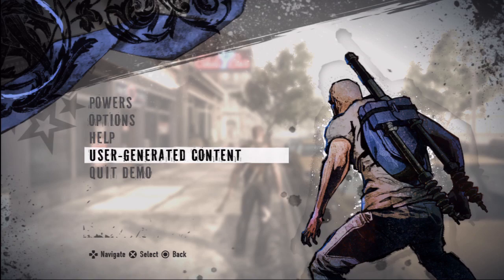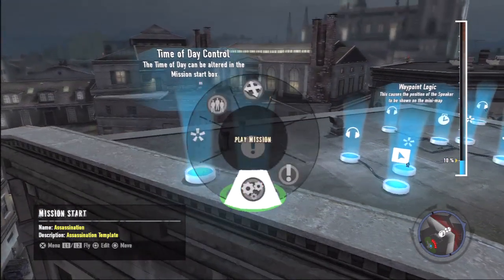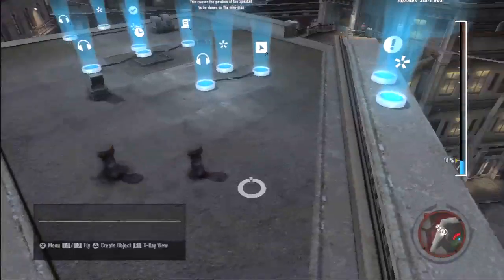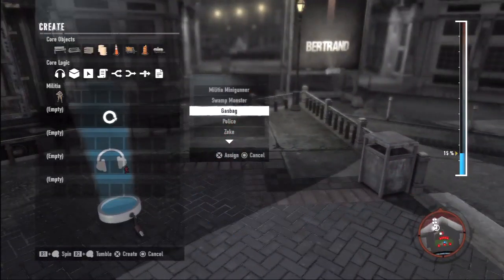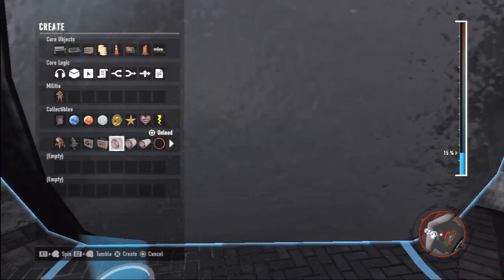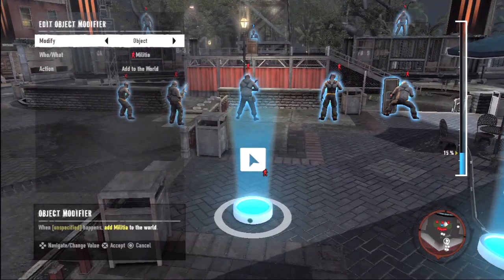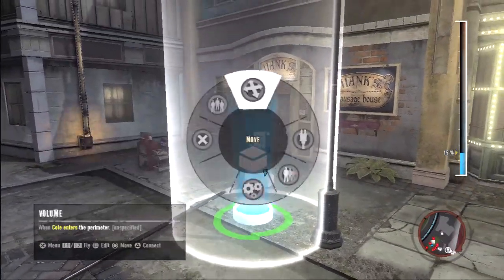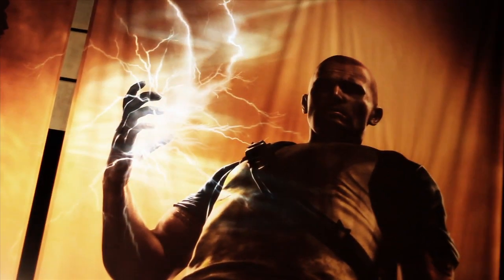inFAMOUS 2 UGC Walkthrough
See inFAMOUS 2′s Mission Designer In Action, More Details On Single Player